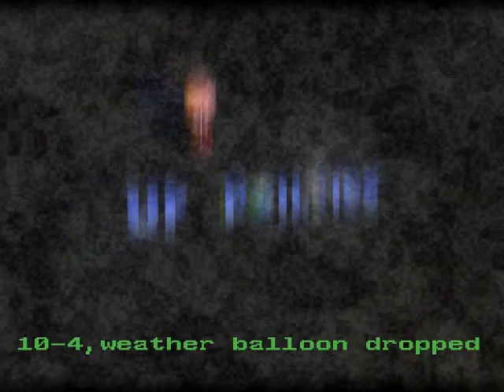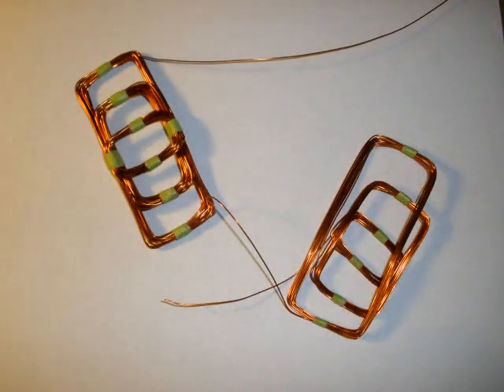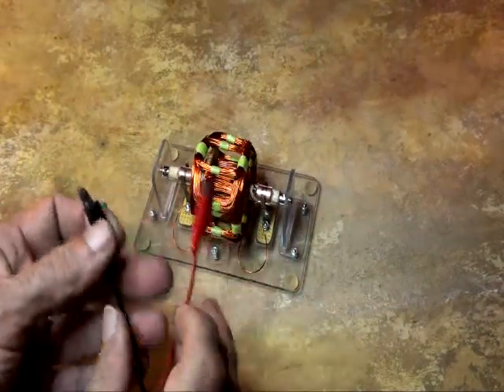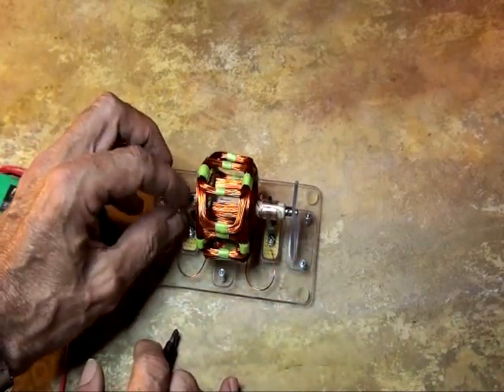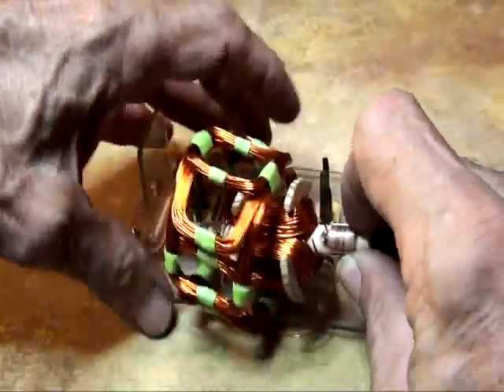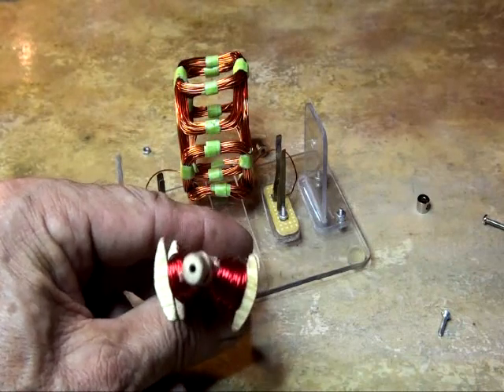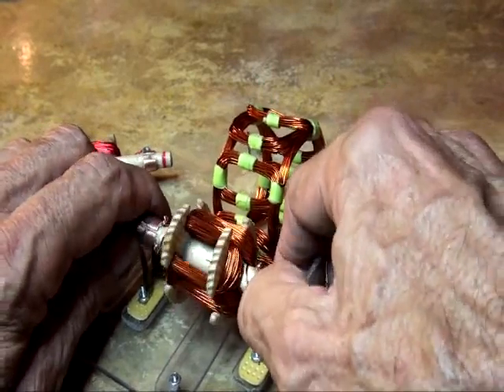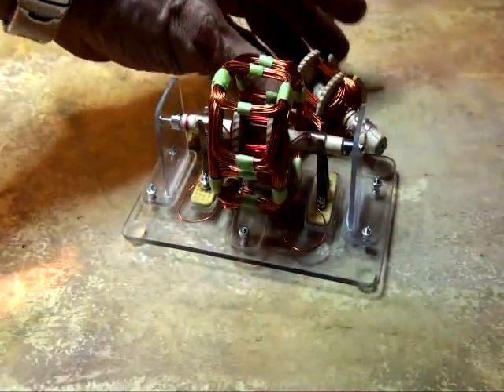A TIMELESS MACHINE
A "Timeless Machine"...just because it could have been built One Thousand Years ago...without the "Industrialization Age" ...without heavy machinery to build it...Raw...it could belong to many of our Highly Advanced Ancient Civilizations...as it has been built just now...
An Electrodynamic Machine...built without laminated steel, without steel cores, either at Armature Nor Stators...without Permanent Magnets...just Copper magnetic wire and Wood to support as structural frame...No need of "Industrial Manufactured Parts, Components...raw wire, raw wood, hand made...and it works...it rotates...
This Machine proves it is ALL about Magnetic Patterns...that we could create whatever we want...including Electricity, Energy...